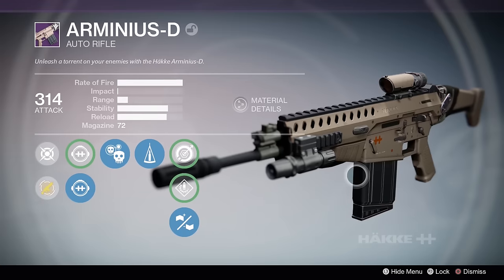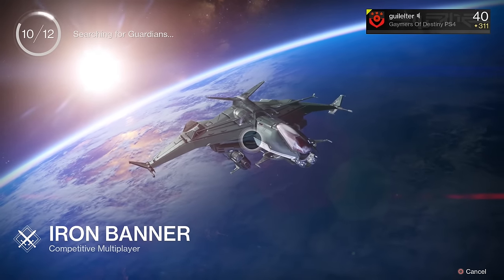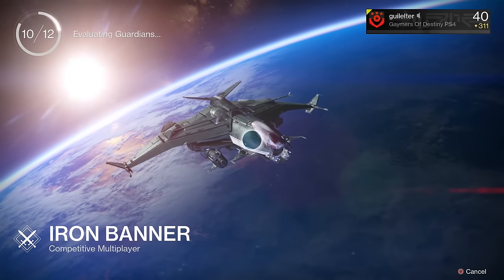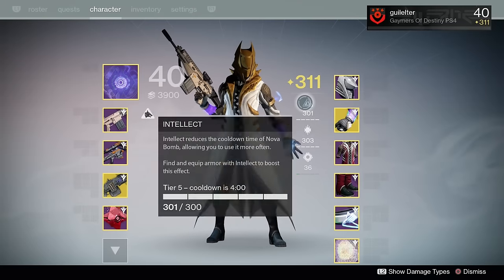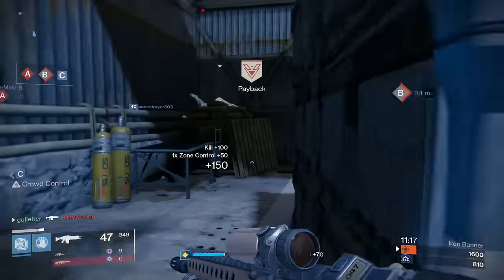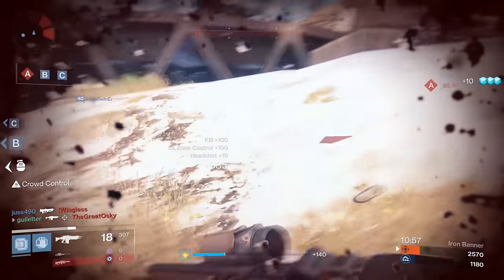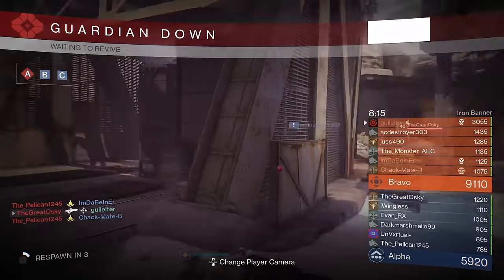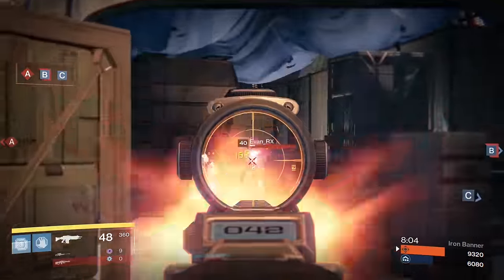DESTINY Arminius-D Legendary Auto Rifle Review (Doctrine of Passing?)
The Arminius-D is very similar to the Doctrine of Passing, how is it by itself and in comparison to my current favorite Auto Rifle? Let's find out!

Thanks to @glf3lt3r for letting me use his Arminius-D!